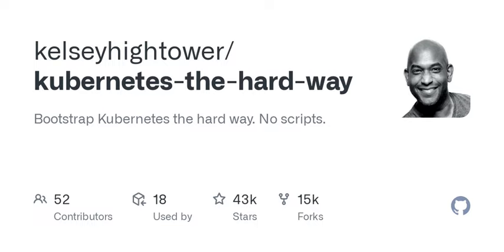GitHub - kelseyhightower/kubernetes-the-hard-way: Bootstrap Kubernetes the hard way. No scripts.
Bootstrap Kubernetes the hard way. No scripts. Contribute to kelseyhightower/kubernetes-the-hard-way development by creating an account on GitHub.